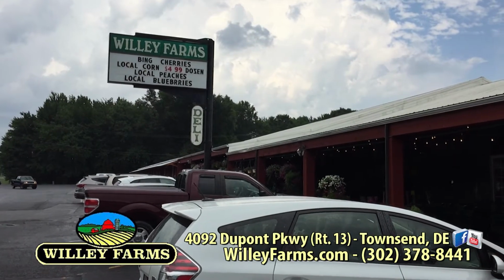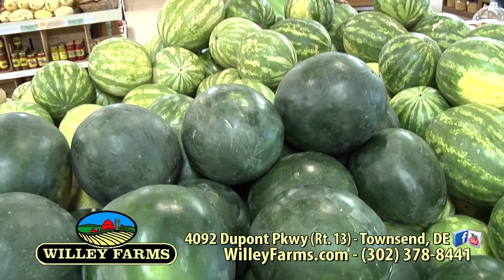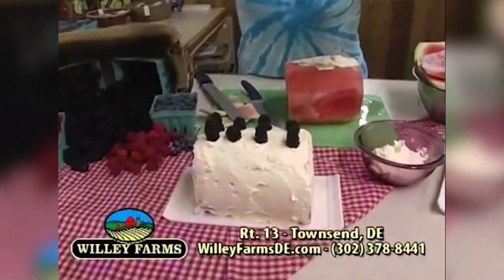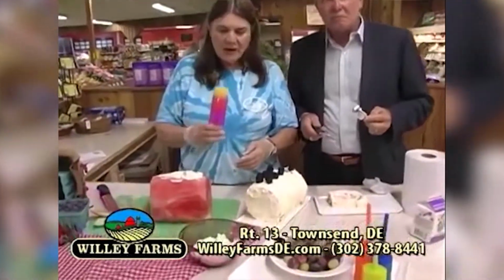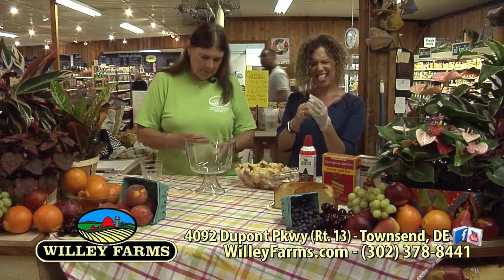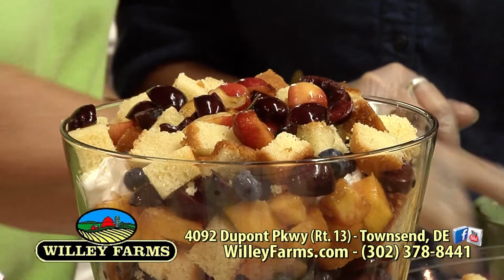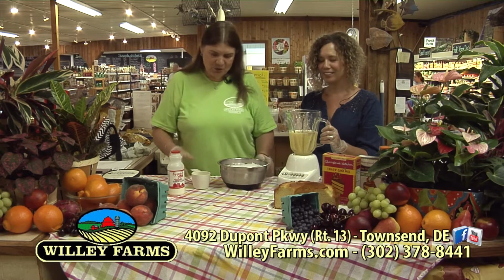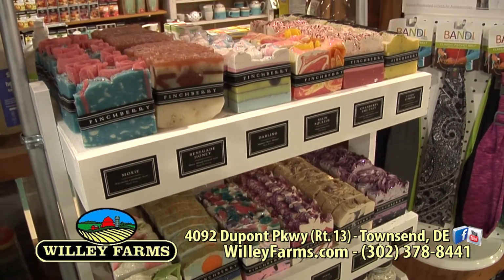Willey Farms Show - July 2018